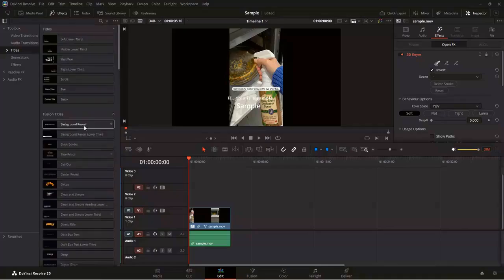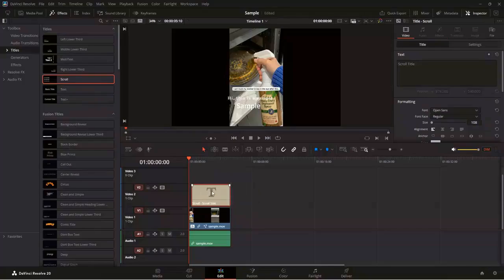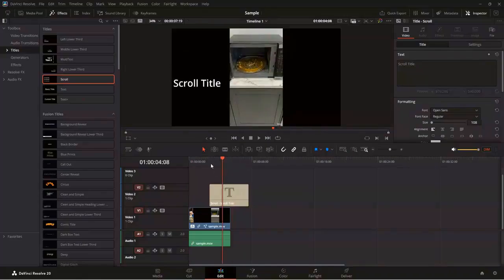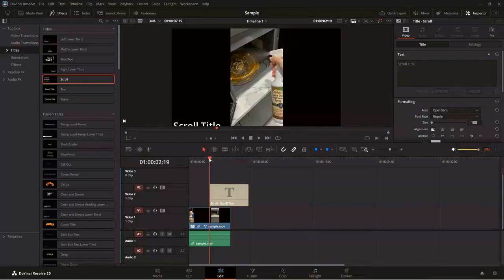How to Create LUT for DaVinci Resolve - Step by Step 2026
Learn how to create a LUT for DaVinci Resolve.

This comprehensive tutorial will guide you through the process of designing your own Look-Up Table (LUT) using DaVinci Resolve. You'll discover how to manipulate colors, adjust contrast, and enhance your footage to achieve the perfect cinematic look. Whether you're a beginner or an experienced editor, mastering LUT creation will elevate your color grading skills and allow you to apply unique styles to your videos seamlessly.